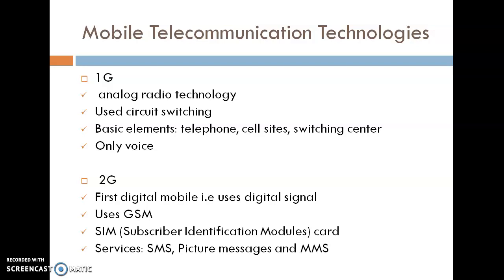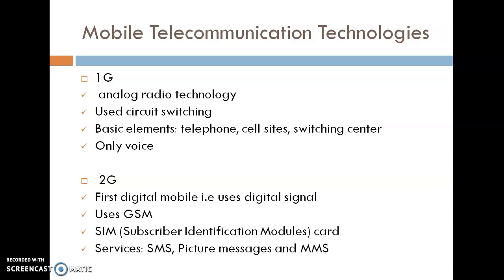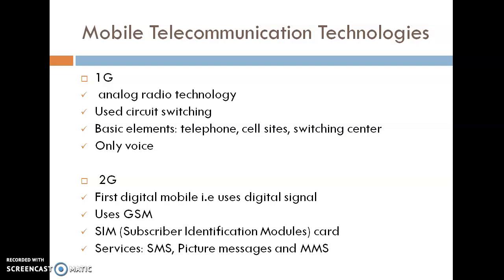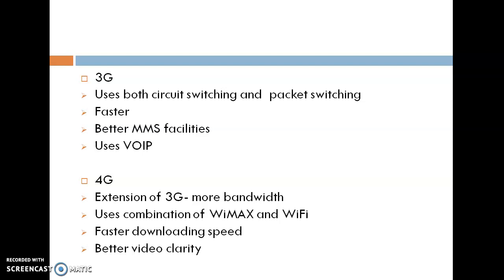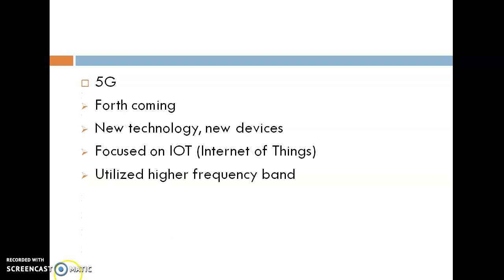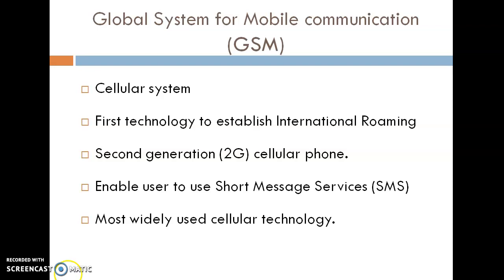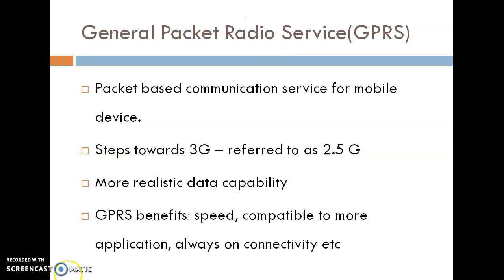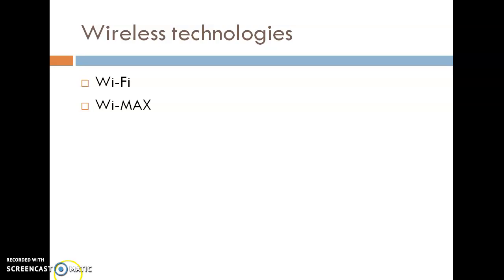9. Networking - Mobile Telecom